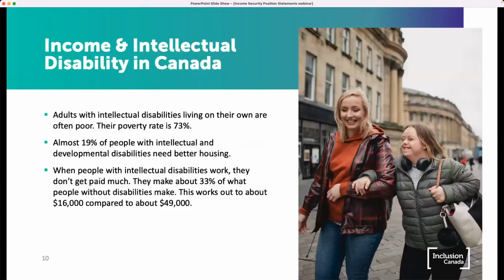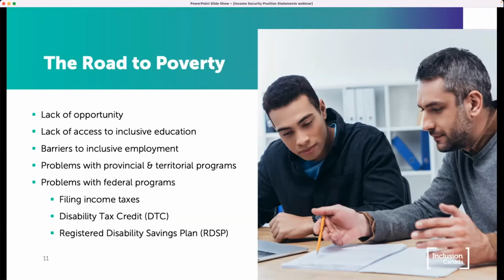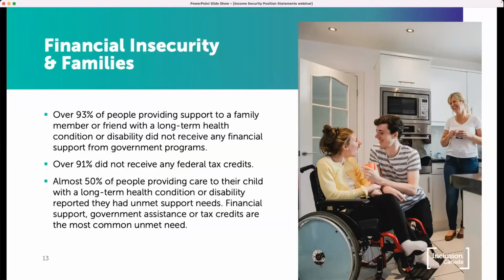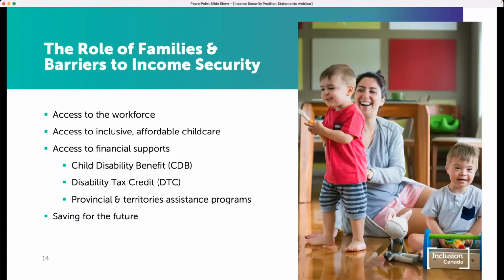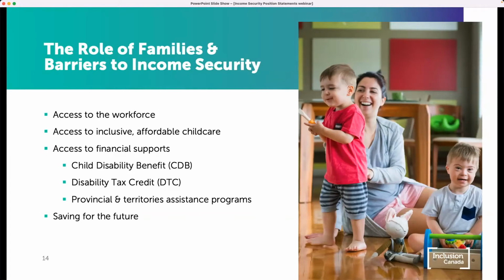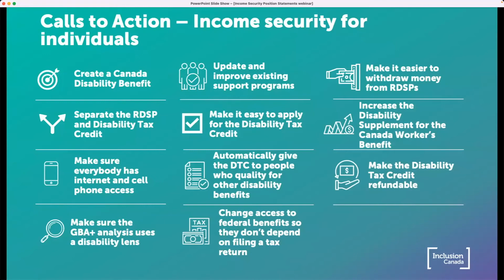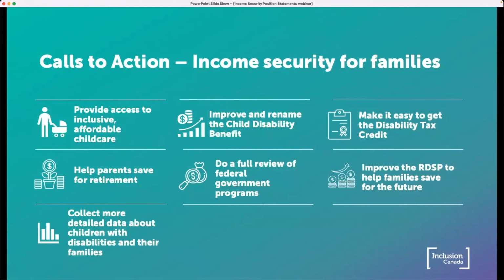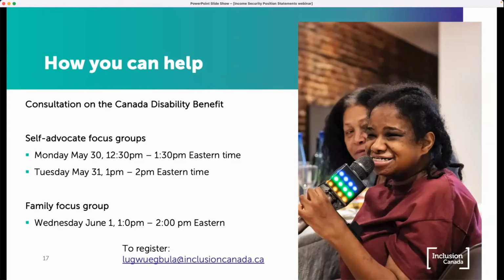Our Take - Income Security (ENG)